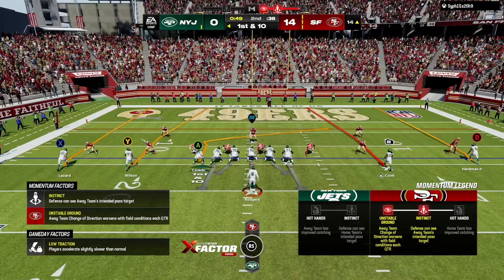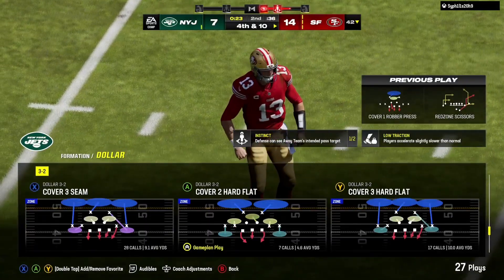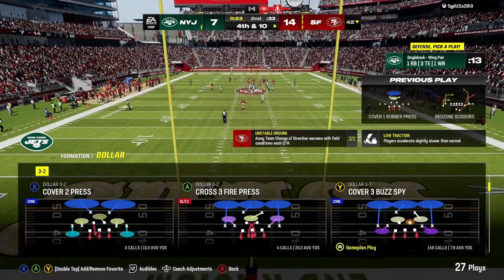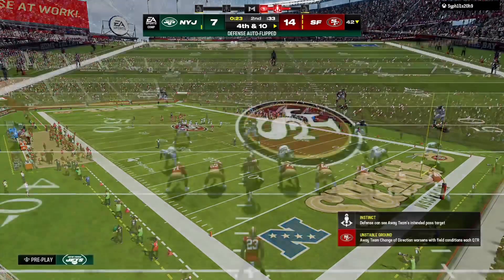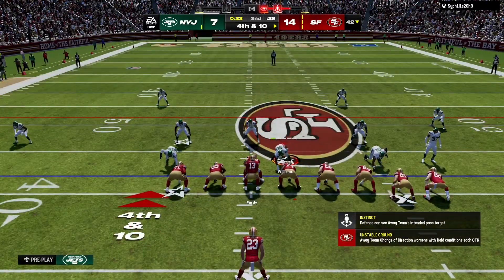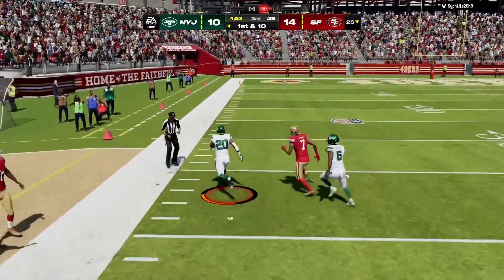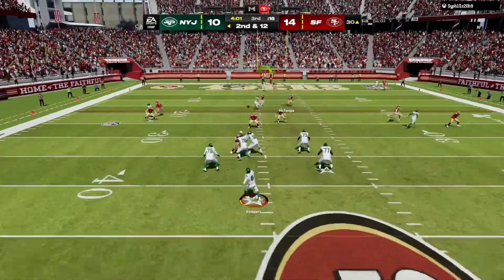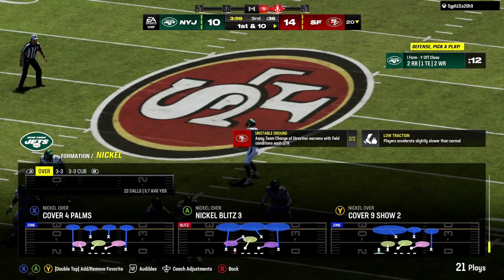Madden 24 - Online Gameplay - 10/25/23